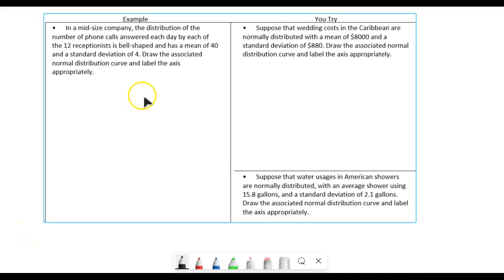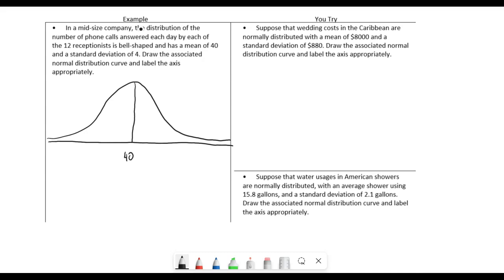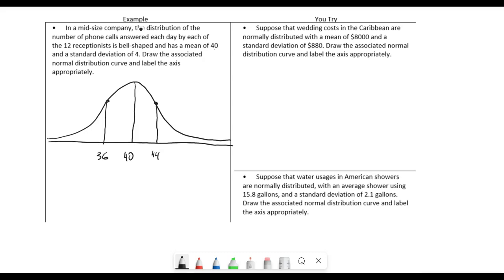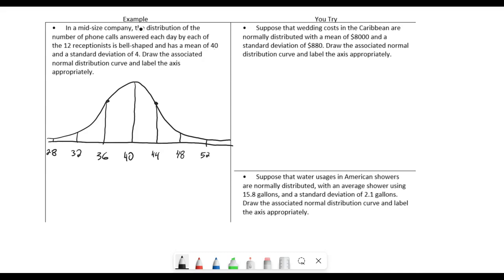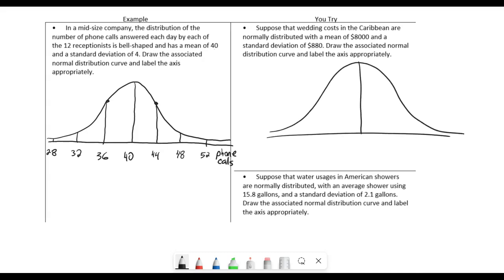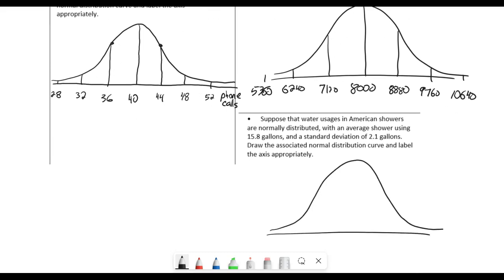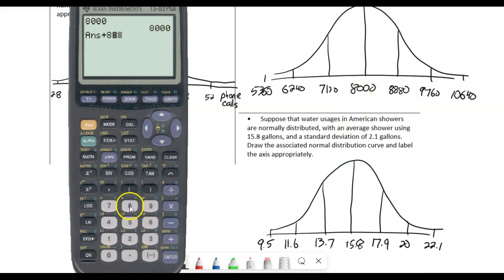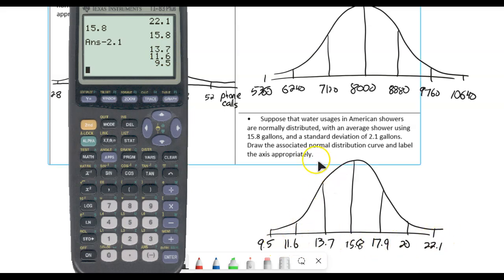103x Normal Distribution LHS Labeling Normal Curve